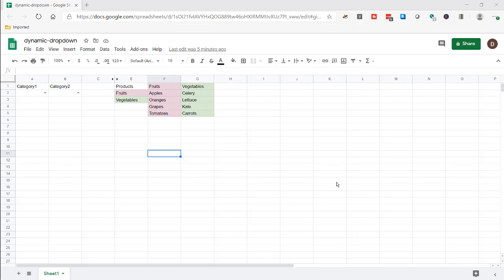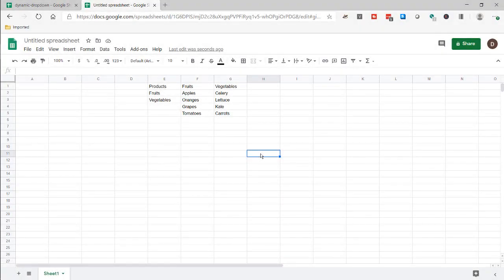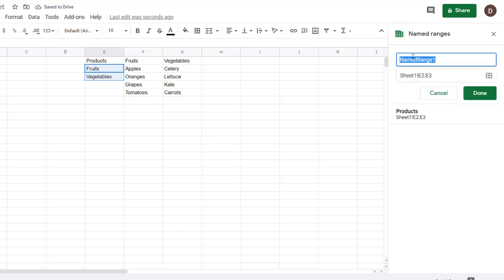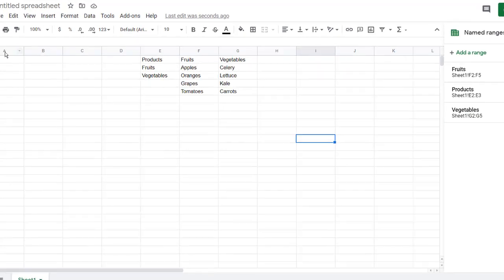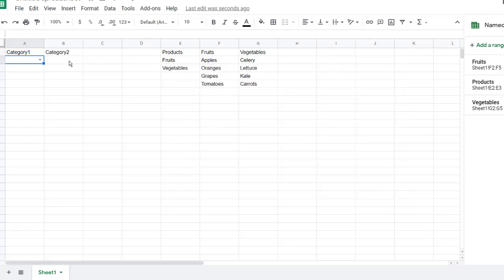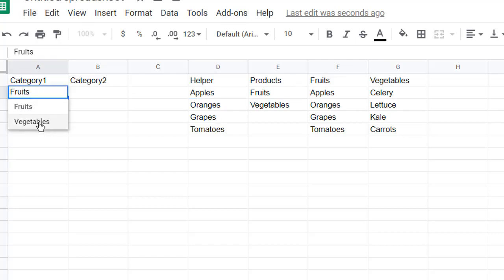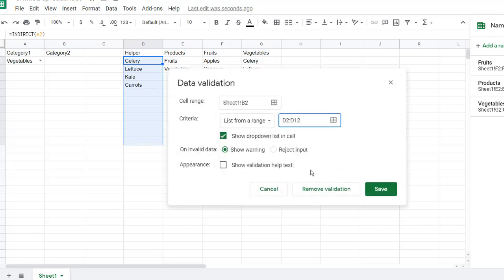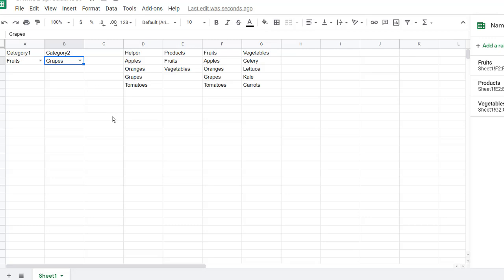Create a Dynamic Dropdown List - Google Sheets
Want to learn how to create a dynamic drop down list in Google Sheets?  It happens when you click a small drop down arrow in the cell and it shows you a list of choices. Then after the first selection from that drop down list will help filter another drop down list for another set of options to choose from.  This is pretty easy to do by involving the named ranges, the data validation feature and the INDIRECT function.